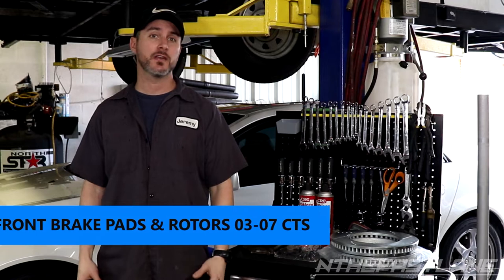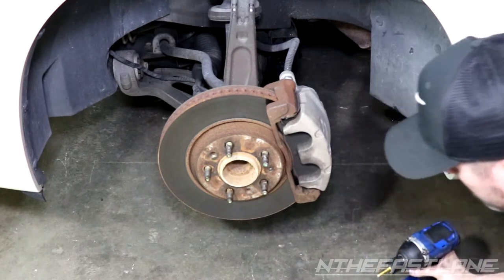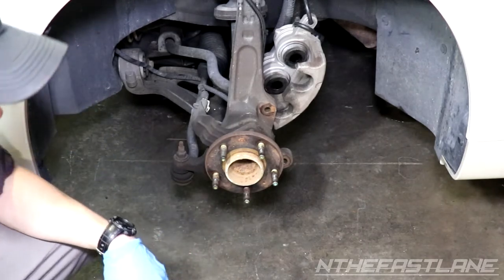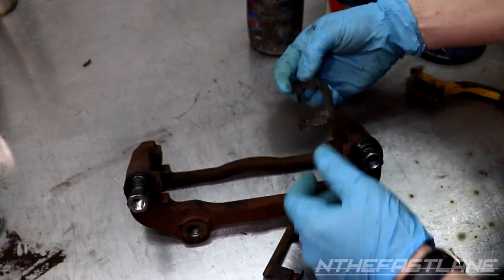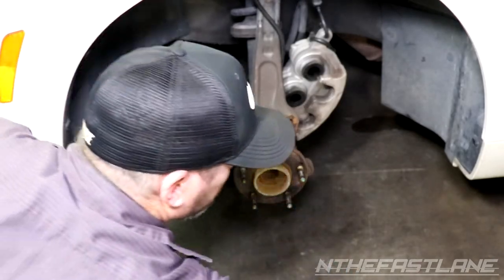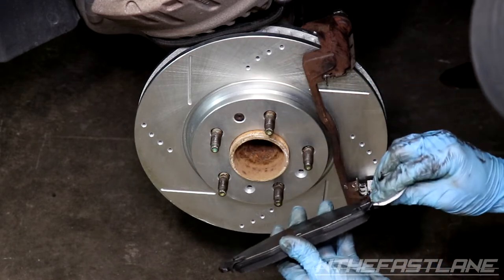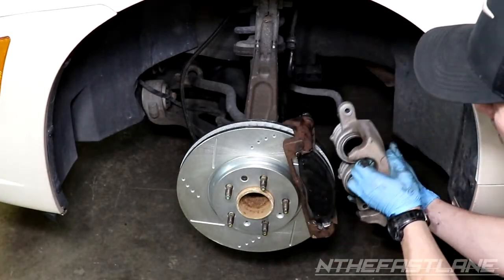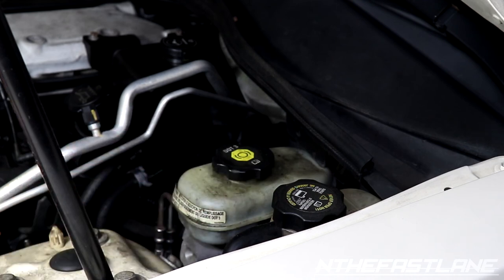▶️How To Remove And Replace Front Brakes On A Cadillac CTS🔧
▶️How To Remove And Replace Front Brakes On A Cadillac CTS🔧. The complete guide on How To Replace Brake Pads & Rotors. This Brake Pads & Rotors repair video will work for Cadillac CTS 03-07 and will assist in any vehicles brake job regardless of the make or model.